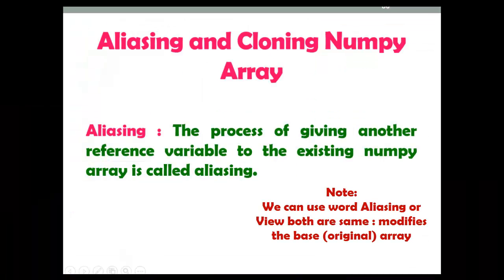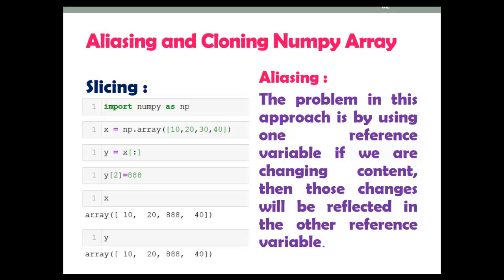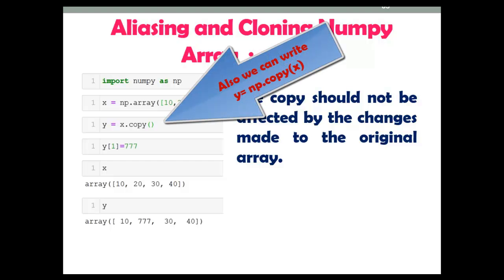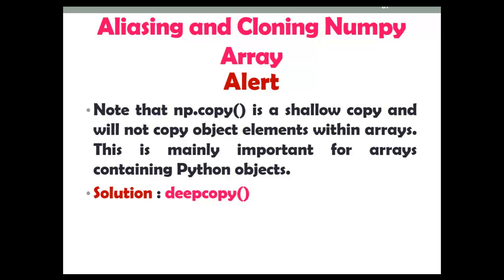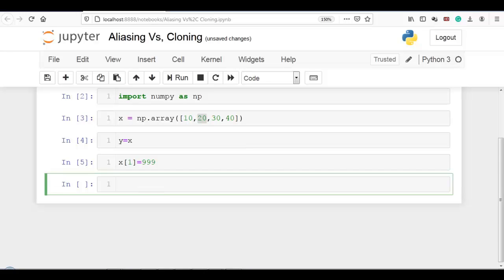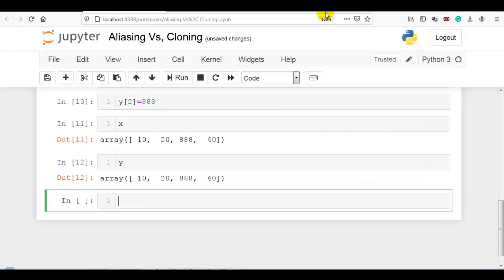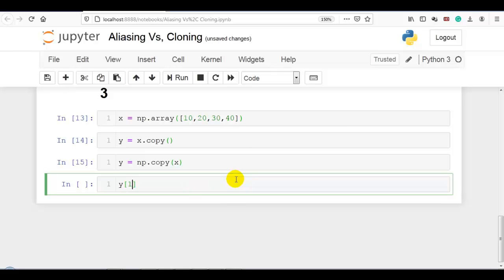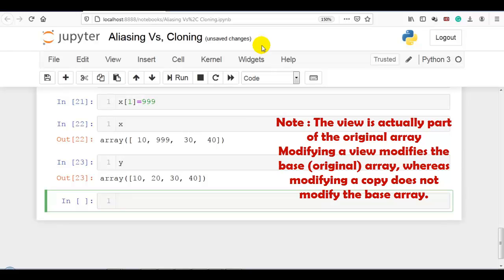15. Aliasing & Cloning in Numpy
In this NumPy tutorial video, we are going to discuss:

Aliasing: The process of giving another reference variable to the existing NumPy array is called aliasing.

Aliasing :
The problem in this approach is by using one reference variable if we are changing content, then those changes will be reflected in the other reference variable.

Cloning: To overcome this problem we have to do cloning. The process of creating the exact duplicate independent object is called cloning. We can implement cloning using a copy() function.
The copy should not be affected by the changes made to the original array.